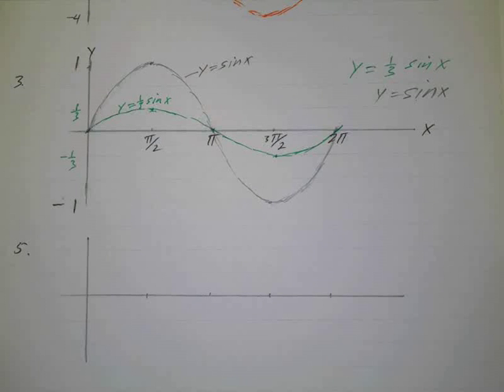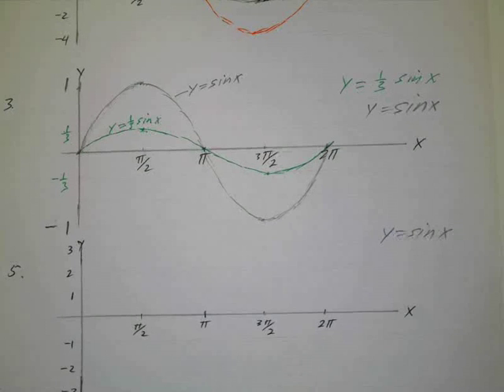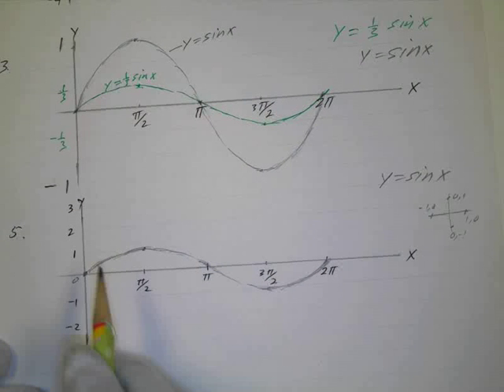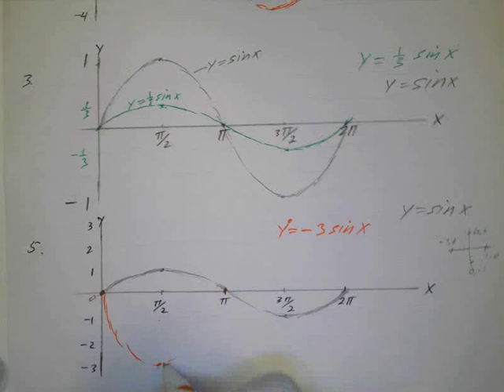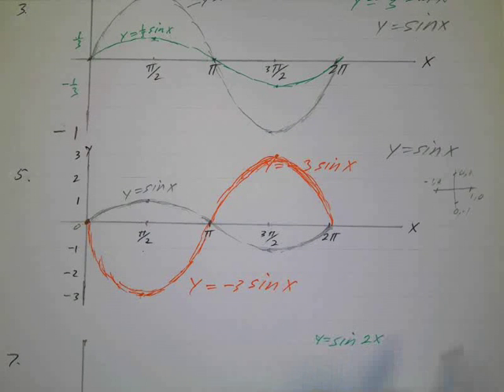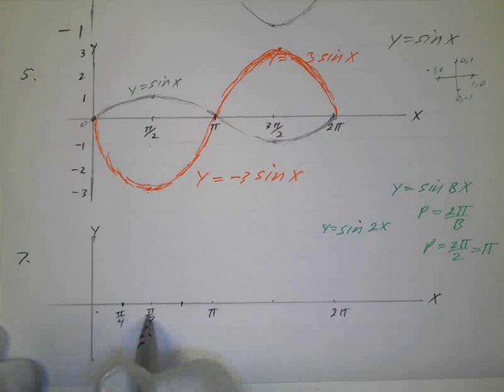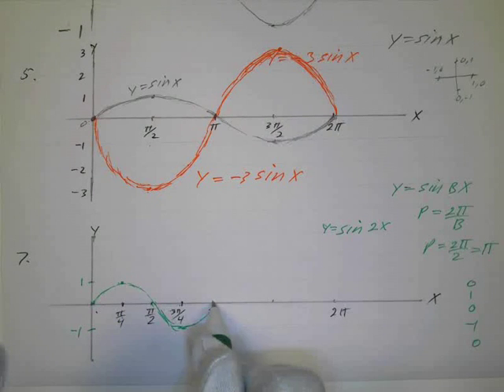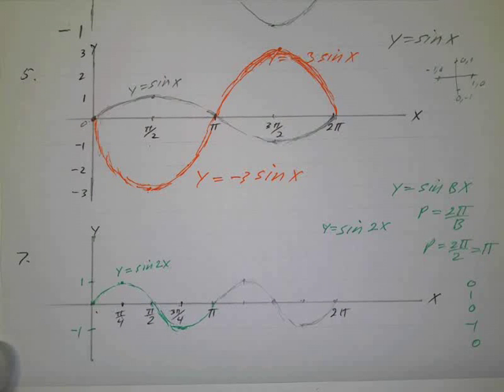Graphing y = sin x (2)